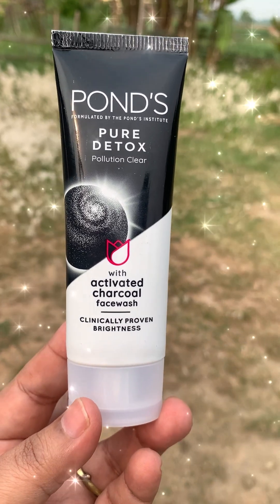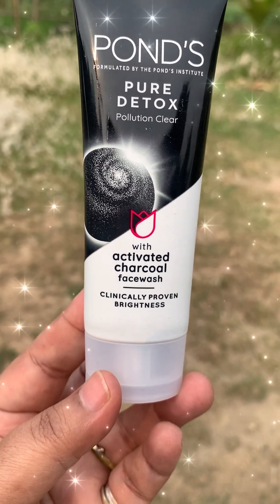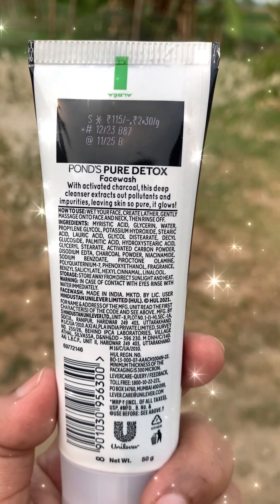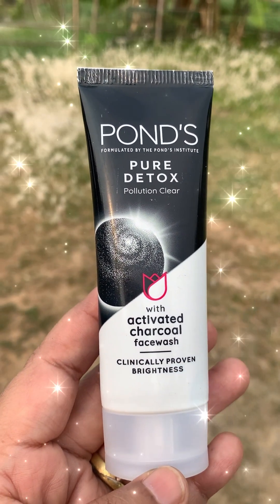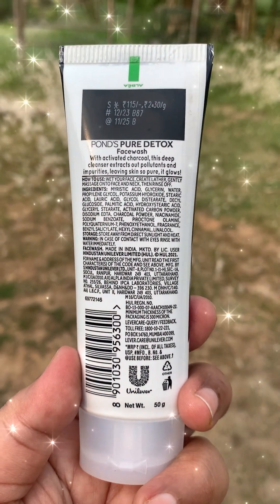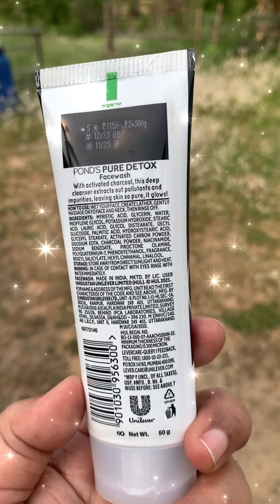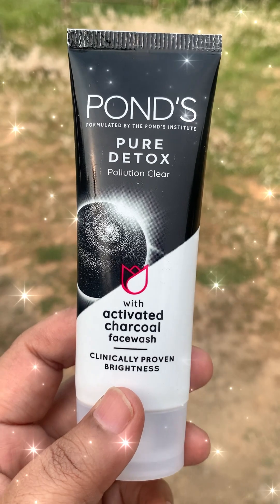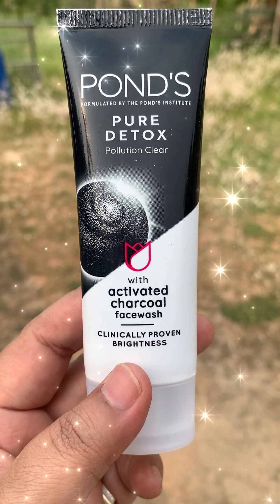Pond’s Pure Detox Pollution Clear Face Wash with activated charcoal,for clear and radiant skin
Hi everyone. In my video,today,I am talking about the Pond’s Pure Detox Pollution Clear Face Wash,with activated charcoal. All of us,wish to get flawless and radiant skin, and with proper and regular skin care,it is actually not impossible to get clear and beautiful skin.If you would like to buy the product,the link is Friends,you can also search for the product,in the websites mentioned,to buy the product 👉👉Websites : Nykaa ; Myntra ; Flipkart . Before trying any product or remedy,kindly consult your Doctor, if you are on a medical condition.”  @Amazingshoppingdeals741